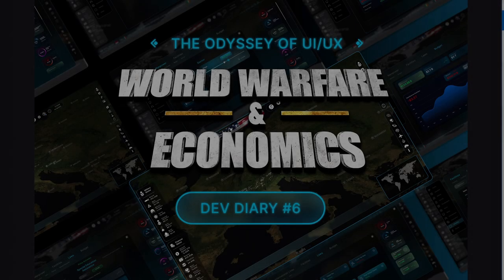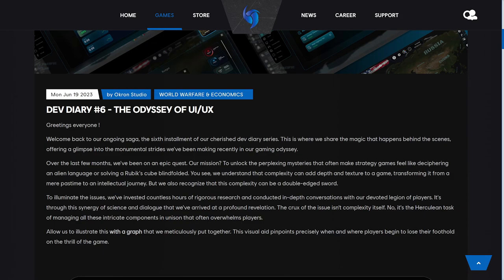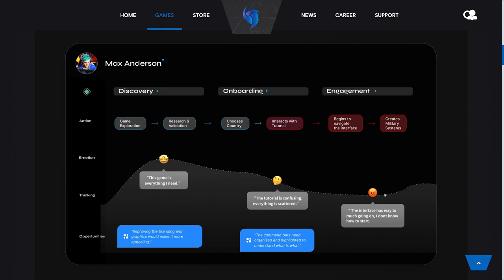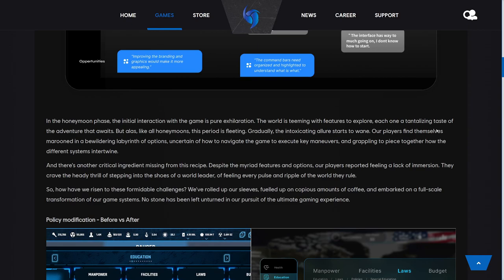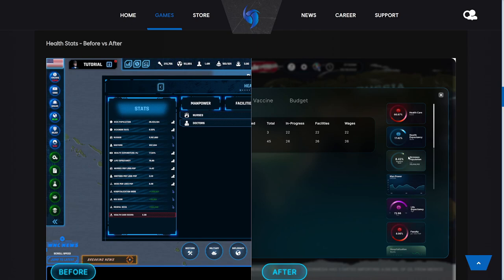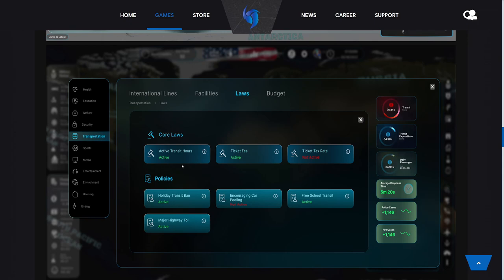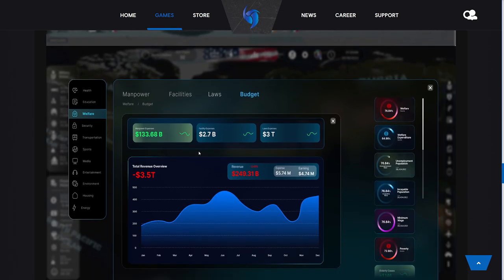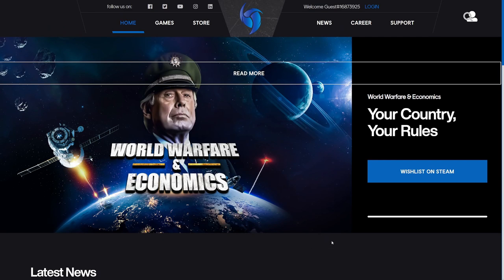World Warfare & Economics DevLog #6 | Brand New UI!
Special Thanks:
-AMN
-CrabRangoon
-RG
-Anthony Billanti
-Maximo
-EnigMarZ
-Cluwne